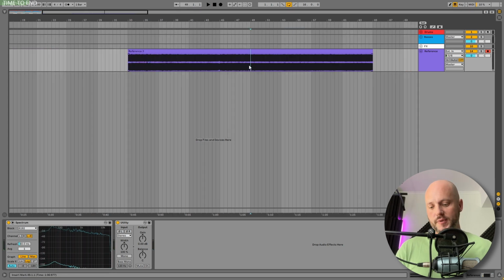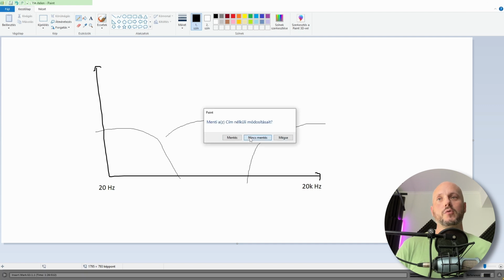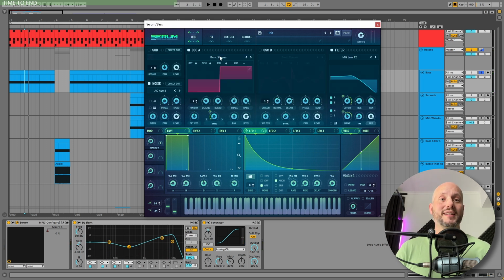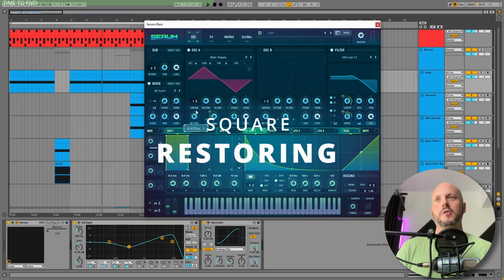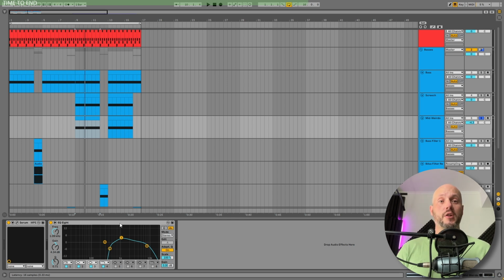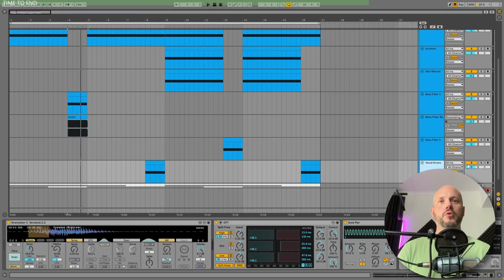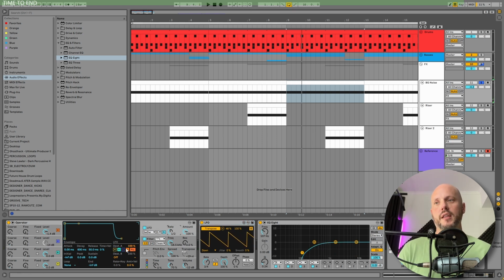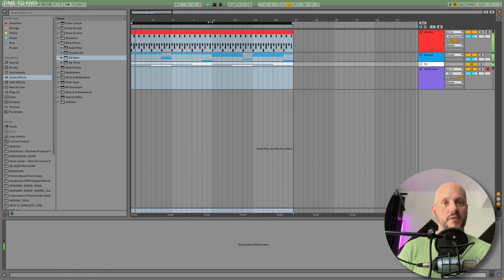CLEAN MIXDOWN, BUSY MIX LIKE REDPILL - NEURO DNB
In this video I show you how to make a busy neuro dnb arrangements but keep the mixdown clean like Redpill neuro dnb. I am using XFer Serum inside Ableton Live 11. Enjoy!